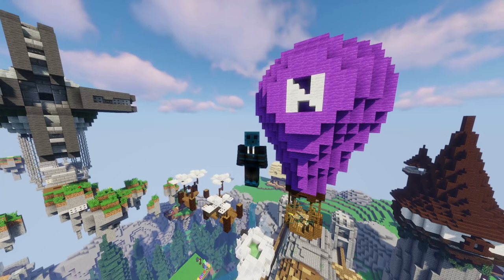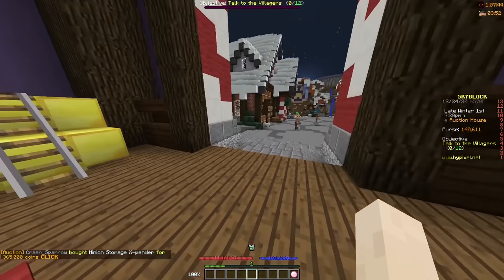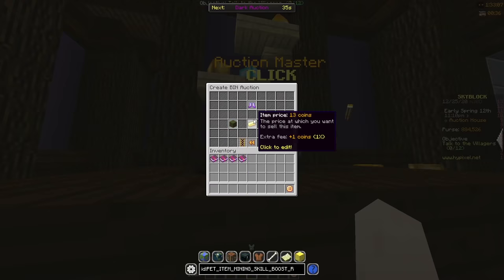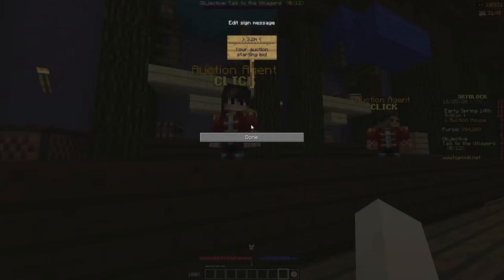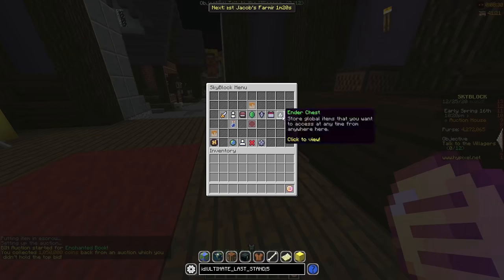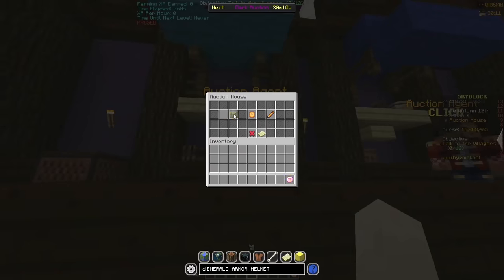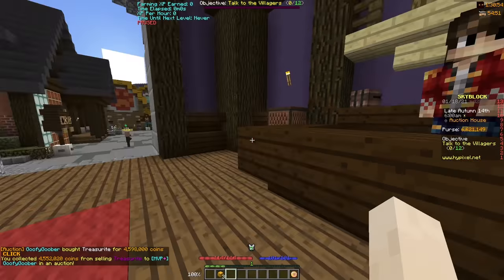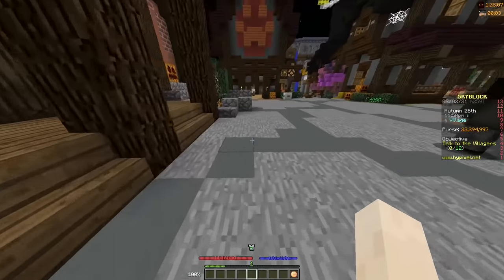Hypixel Skyblock - Trading from NOTHING to a Hyperion [2]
Part 2 of Dirt to Hyperion is finally here! Last episode we went from a dirt block to around 3 million coins. In this video the money increases exponentially. Skipping almost all of Hypixel Skyblock's progression has never been so easy.

These videos take ages to make, so I hope it was worth the wait!